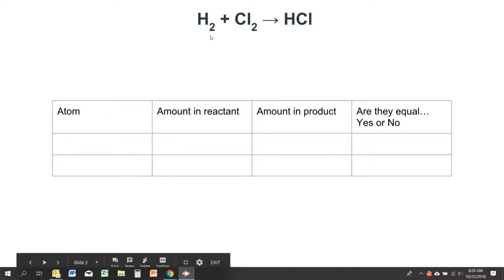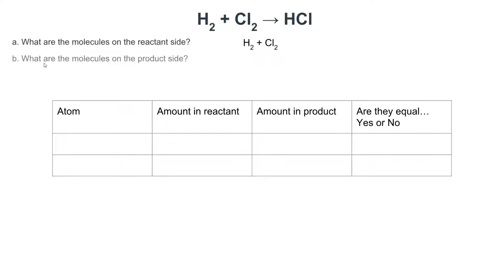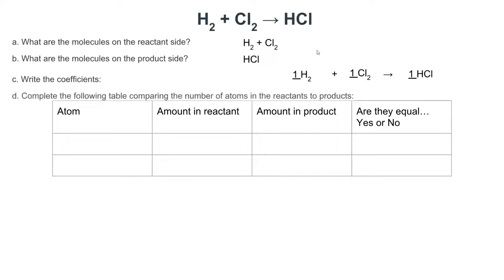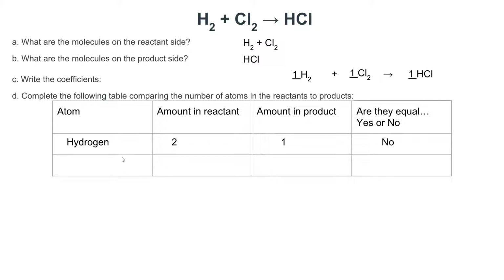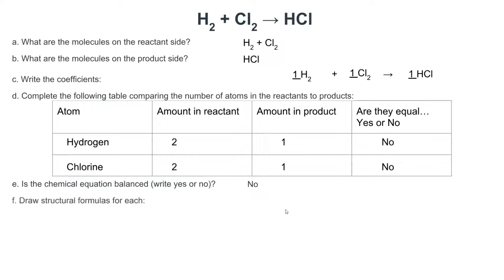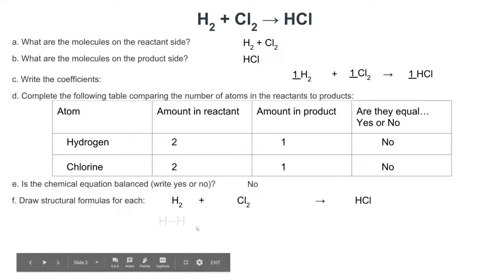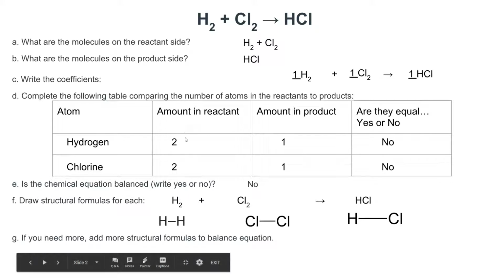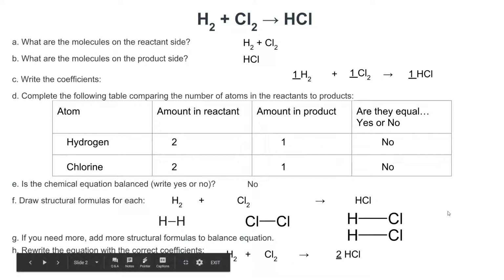Oct 25, 2018 8:29 AM